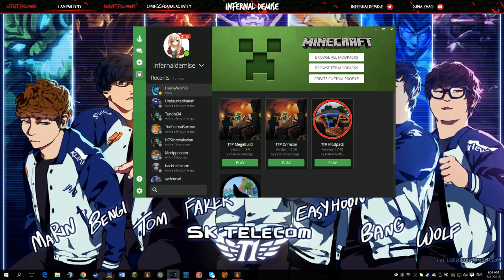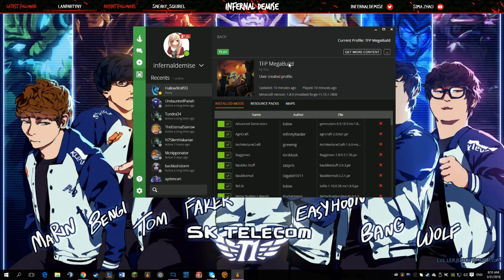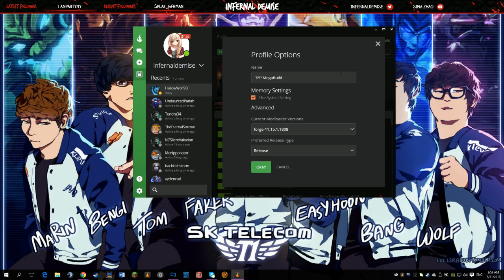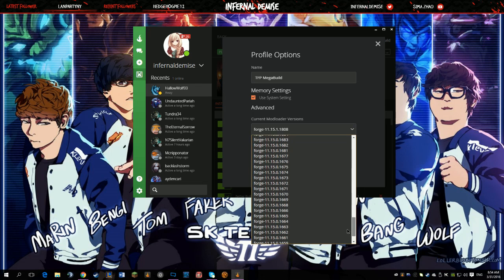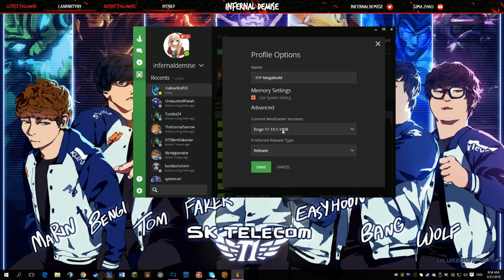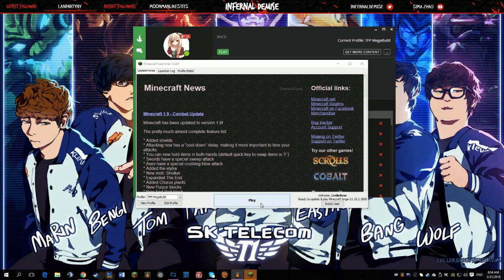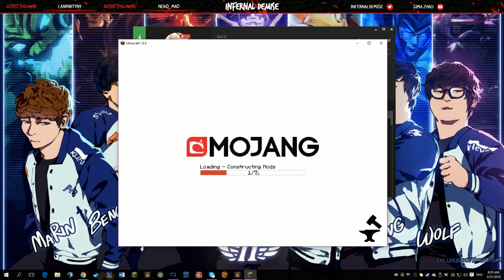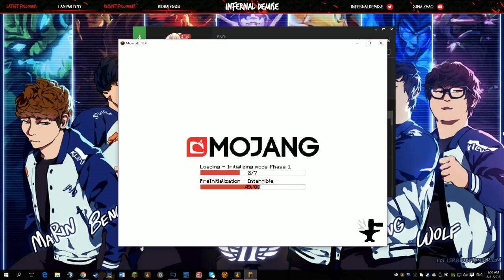Update Minecraft Forge on Curse Launcher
This tutorial is for the modpack owner that needs to update the forge version for a update to other mods.